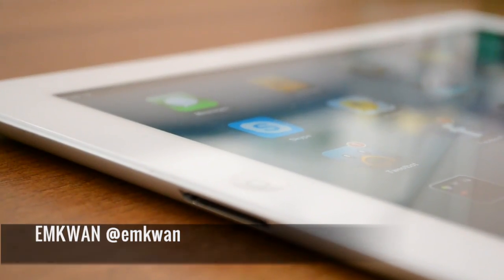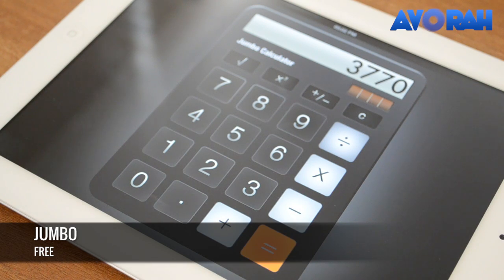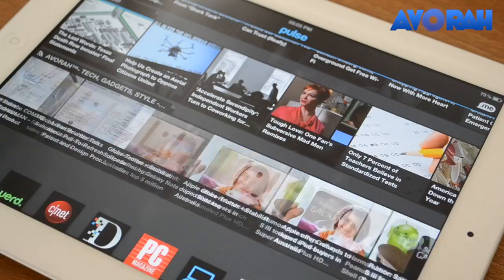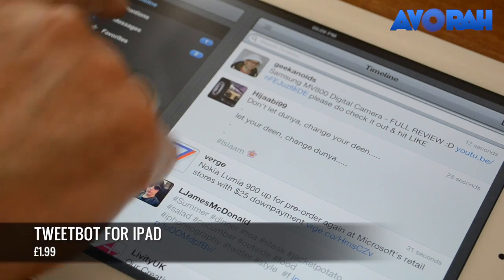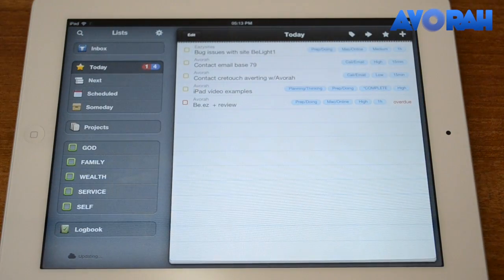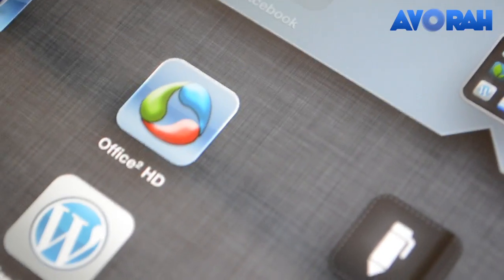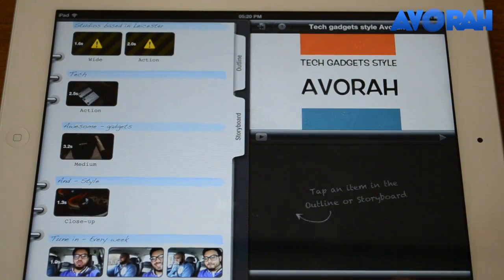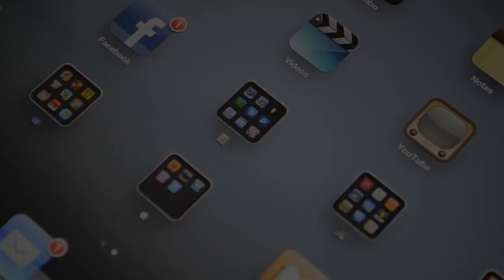Top 5 Apps For New iPad [iPad 3]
CLICK HERE FOR MORE USEFUL LINKS

The new iPad has been out over a week now and with many users purchasing theirs, EMKWAN shares his top 5 apps for the new iPad.
Jumbo Calculator App
Pulse Reader
Tweetbot for iPad
Things for iPad
Office2 HD
iMovie